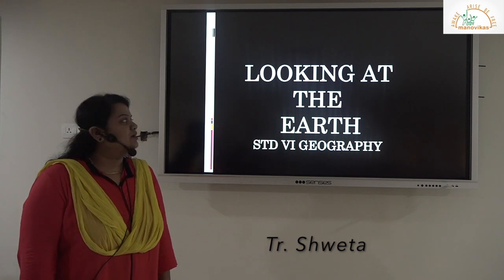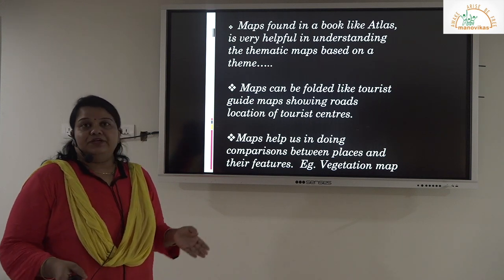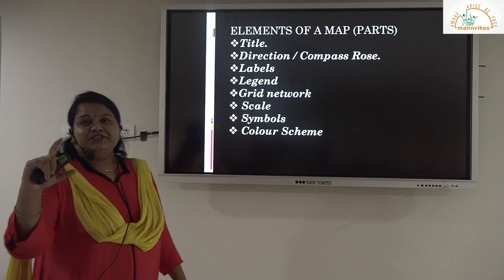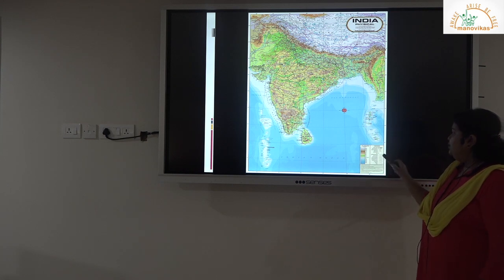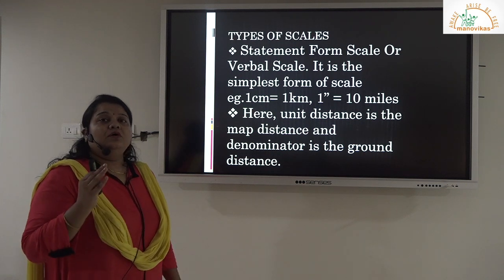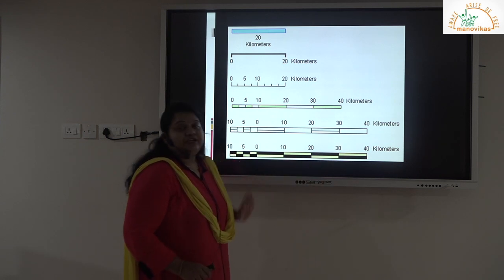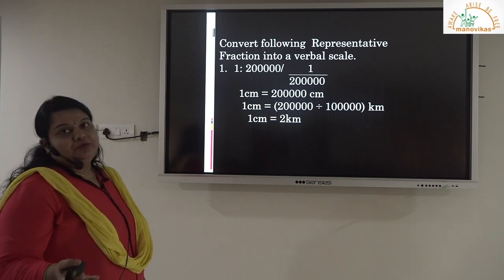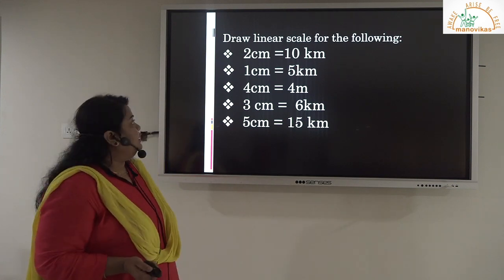Class VI- Geography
Looking at the earth
*Correction- Name of the Teacher: Deepa*